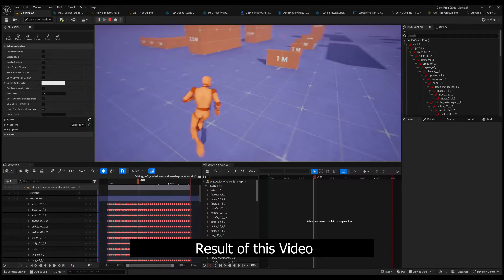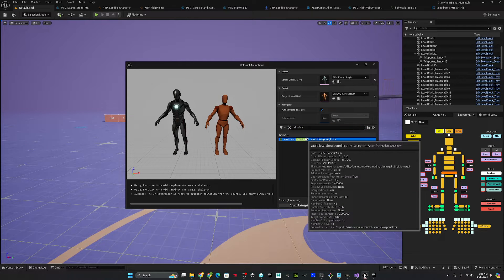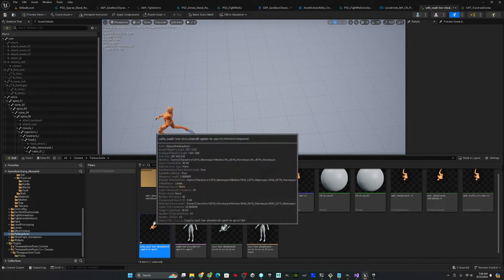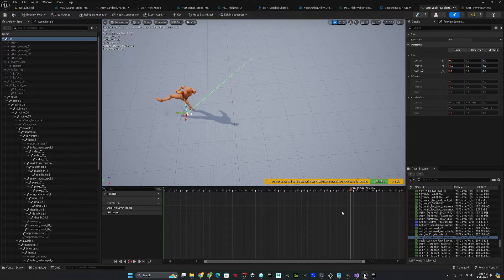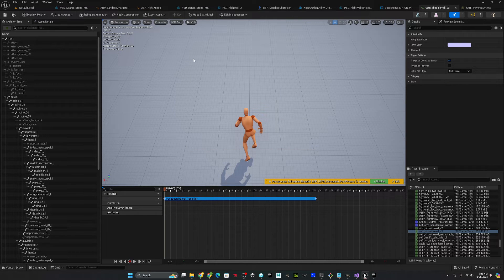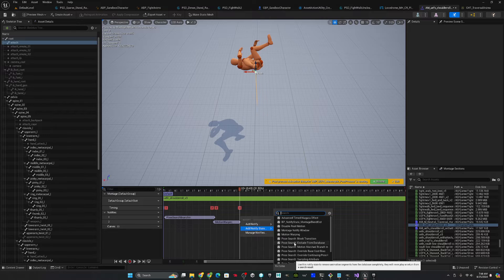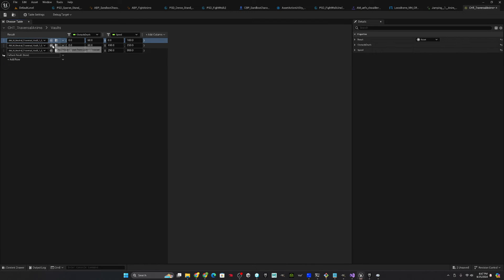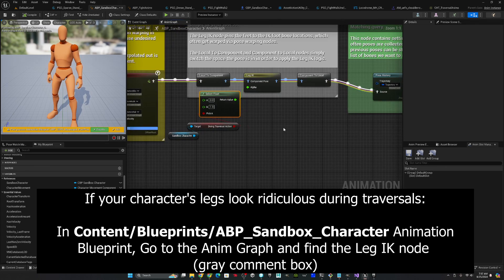Unreal 5.4+ Tutorial - Setup Custom Traversal Animations for Game Animation Sample (GASP)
Step-by-step tutorial for setting up a custom vault animation for the Game Animation Sample Project (GASP) traversal from animation import through demonstration.

00:00 Series intro
00:30 Super Classy Tutorial Intro
00:36 Part 1 intro
01:08 Importing the animation
02:20 Retargeting the animation to UEFN Mannequin
03:05 Attach bone discussion and animation issues
04:38 Mocap Tools for the win!
04:42 Fixing the animation alignment and root bone rotation
06:27 Animating the attach bone (The real work)
09:40 Setting up the animation sequence Notify States (Block transition)
10:12 Setting up the Animation Montage (The real work part 2)
13:41 Adding our animation to the Traversal Chooser Table
16:09 Disabling Rotation Warping for this specific type of traversal
17:12 Results demo and discussion
17:43 Disabling Leg IK if your legs get weird